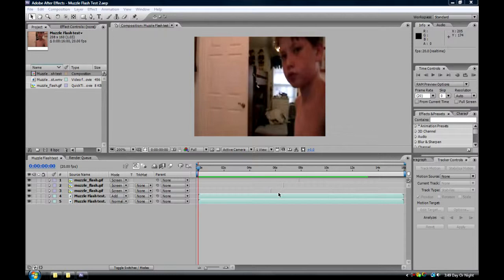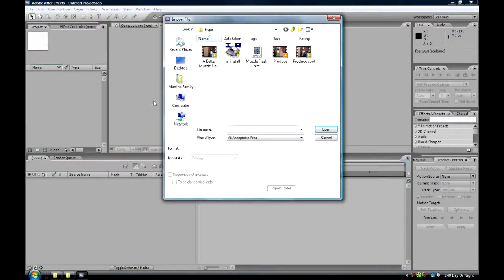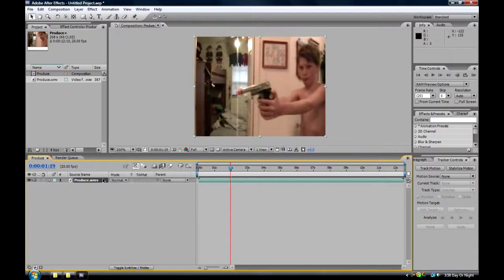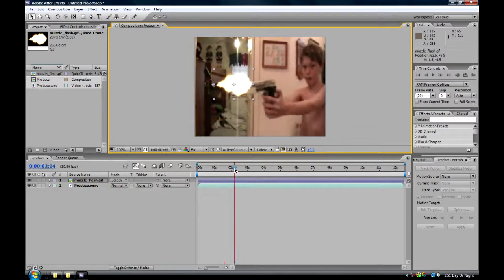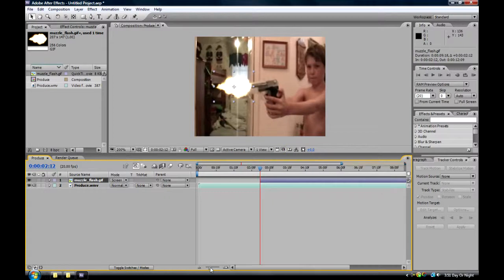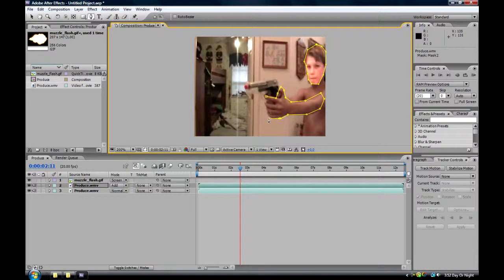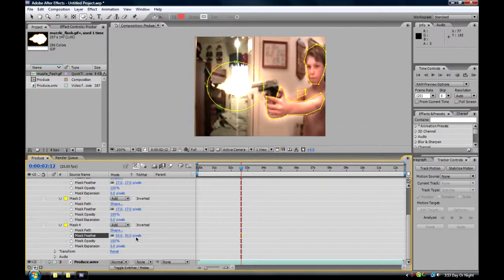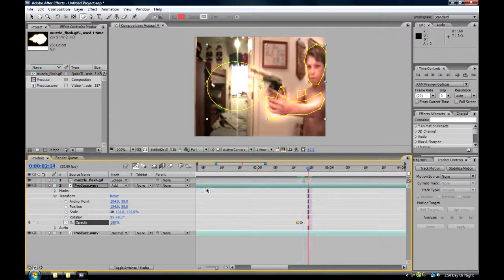After Effects: Advanced Muzzle Flash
i uploaded it a day early because i just wanted to and im starting a tutorial every monday wednesday and friday :)